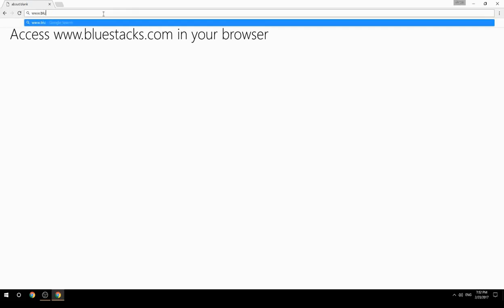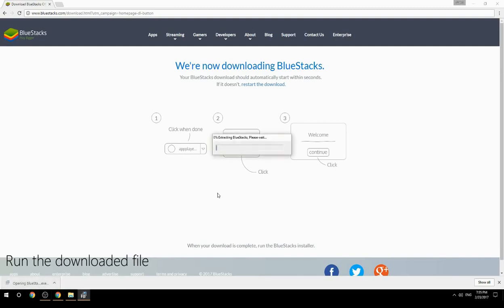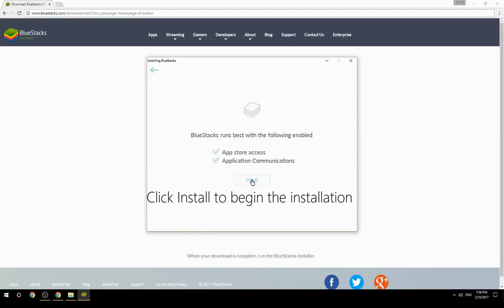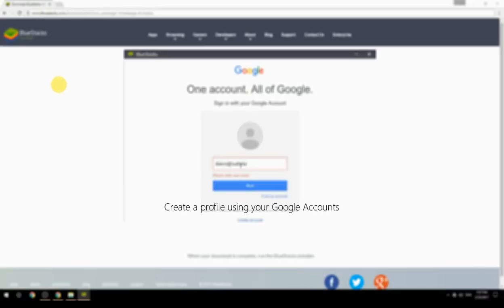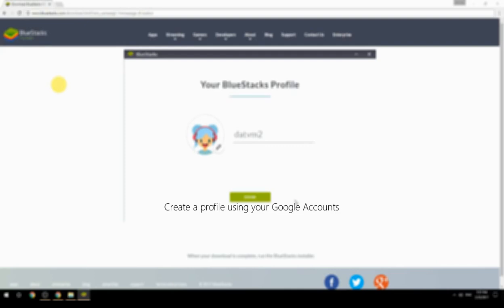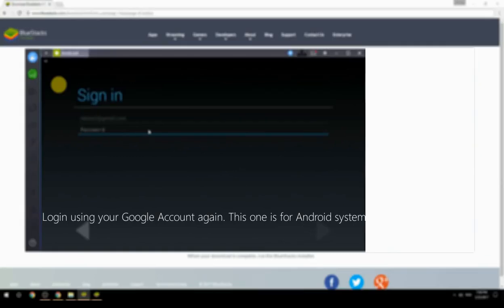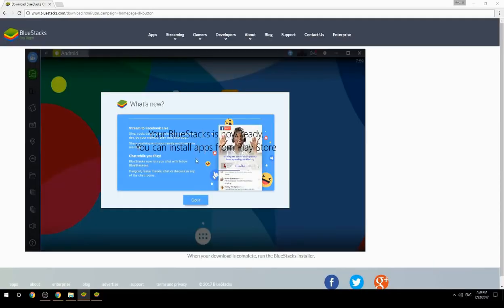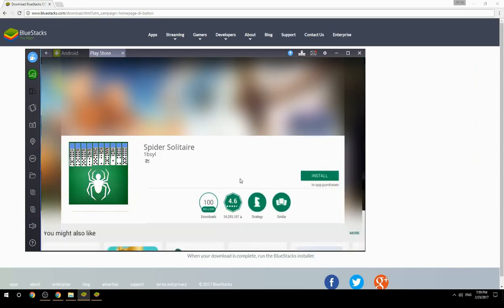How to Download & Play Spider Solitaire on your Computer. Valid for Windows 7/8/10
Learn how to download & Play Spider Solitaire on your computer today. This method works for Windows 7/8/10. It will take you less then 10 minutes to get started.